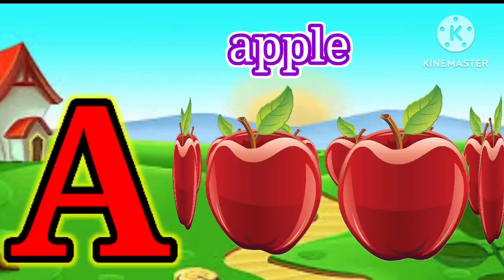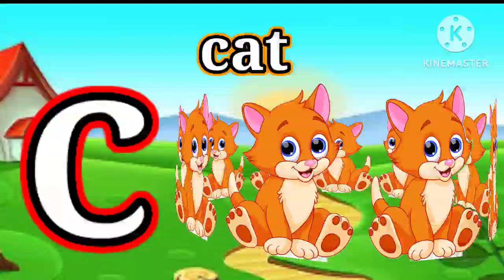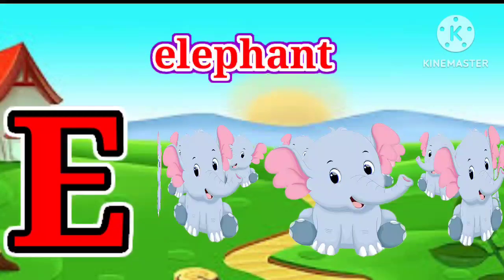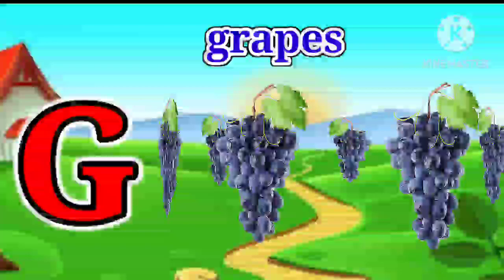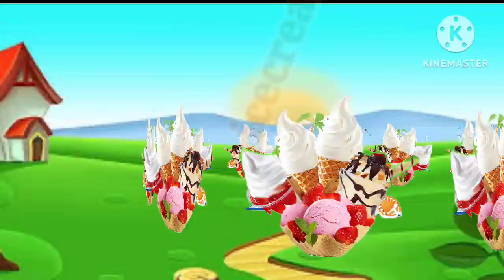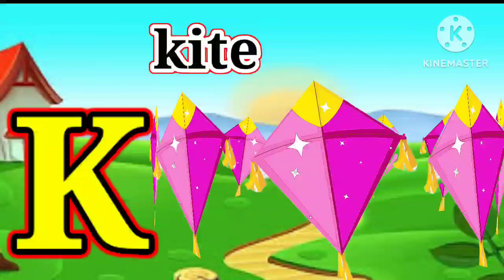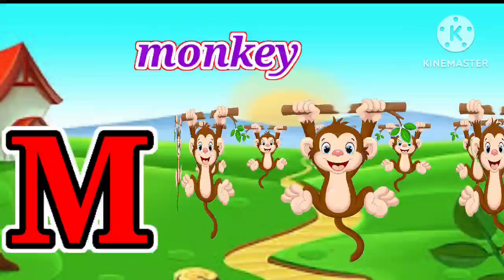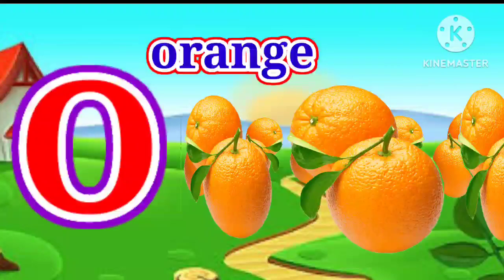Alphabet Phonics Song for Toddlers | A for Apple|Phonics Sounds of Alphabet A to Z Abcd Phonic Rhyme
Welcome to my kids Channel study with Anjali all about kids
friendly and educational videos for toddles,
babies,infants and preschool children..

abcd song
abcdefu
abcdefg
abcd rhymes
how to write alphabet in english
how to write alphabet in cursive
how to write alphabets in good handwriting
how to write alphabet in cursive for beginners
abcd
abcdefghijklmnopqrstuvwxyz
a se anar ka se kabutar
a se anar wala cartoon
a to z phonics song
a to z phonics sounds
abc song,
counting number
12345 numbers
numbers name
abc 123
alphabet for kids
abc song
a for apple b for ball c for
alphabet song
apple apple
abcd abcd
Phonics Song with
TWO Words
with Sounds
for Children

abcdefg
English alphabet
abcd cartoon
a for apple bi for boy
alphabet songs
a for apple a for ant
nursery
abcd rhymes
abcd alphabet
a for apple b for ball
abcdefg
abcd varnamala
abcd varnamala
english varnamala
english alphabet |||